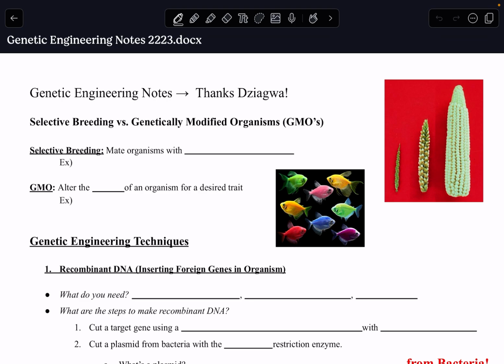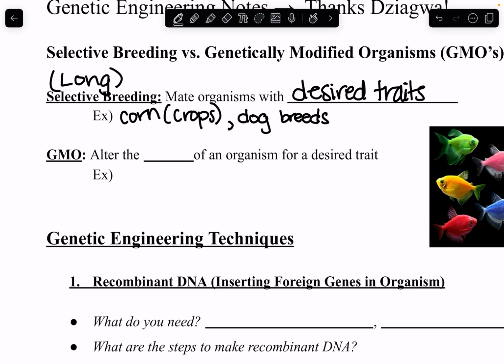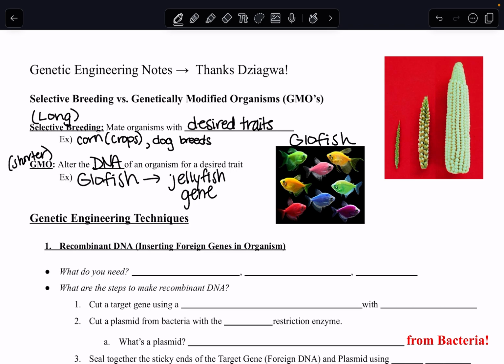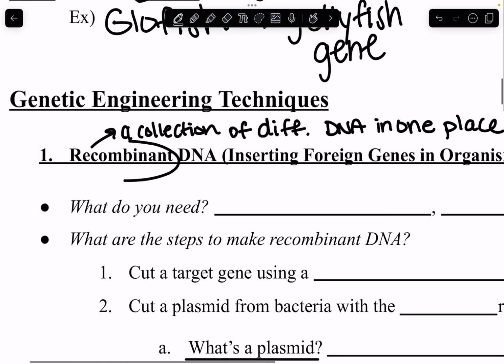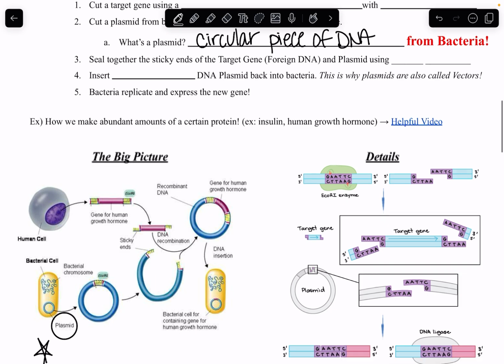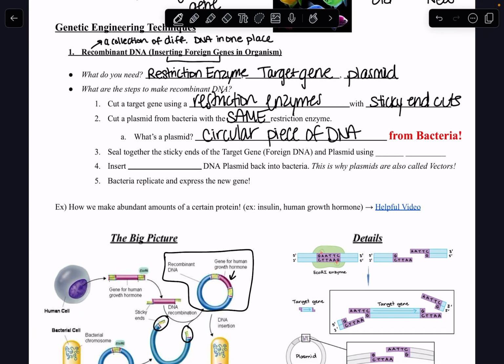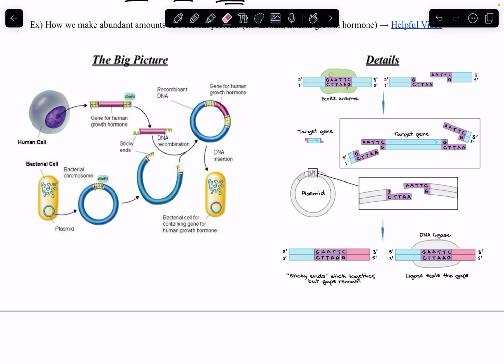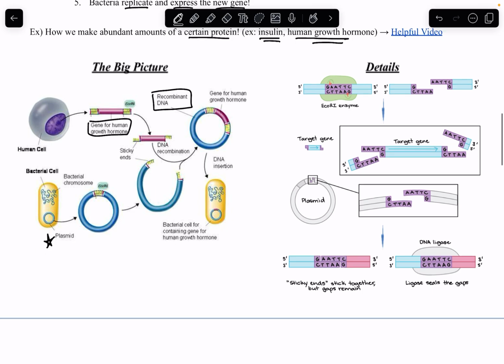Genetic Engineering Notes Part 1